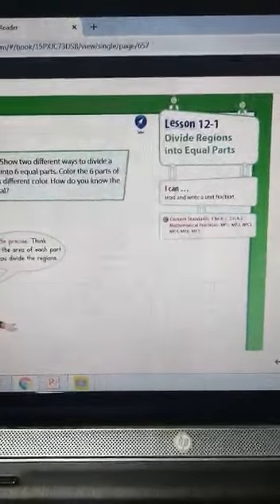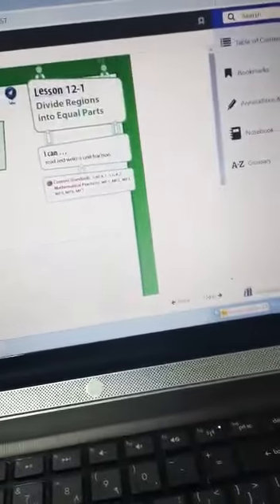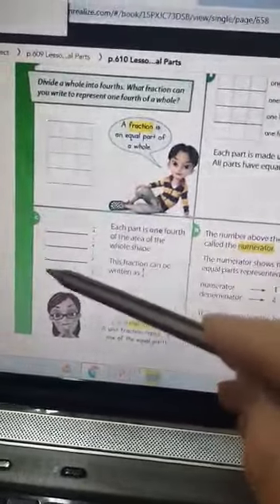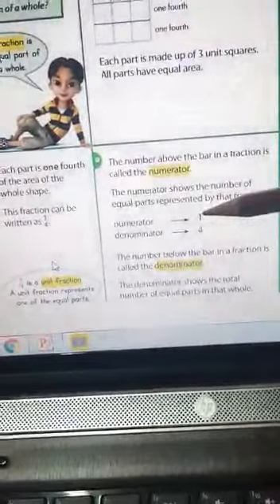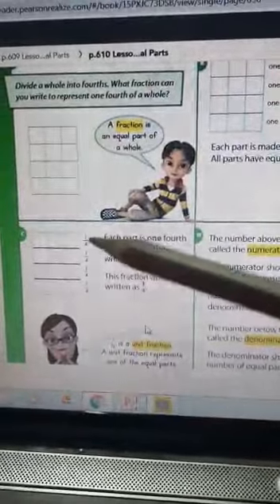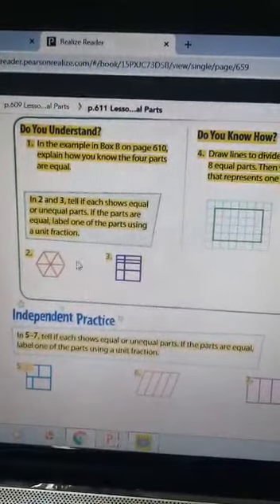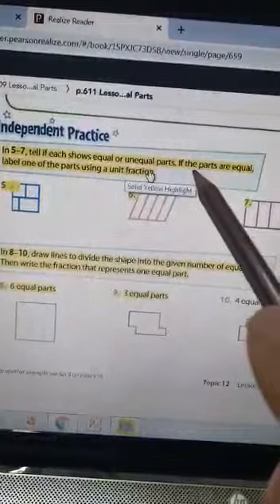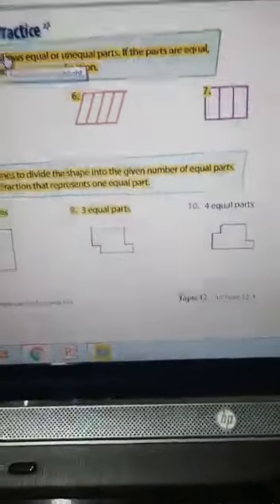١٥ مارس ٢٠٢٠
‏فيديو من Hayooooya